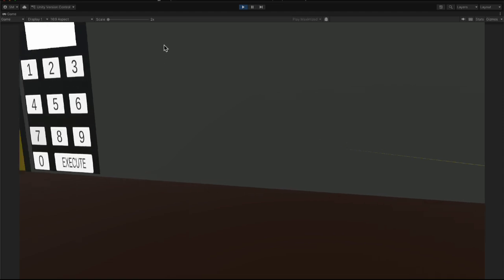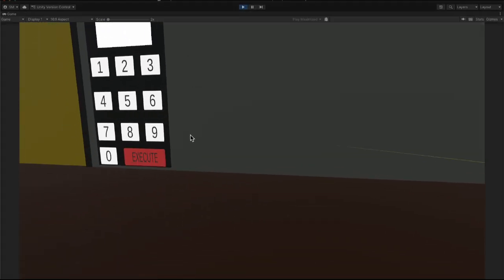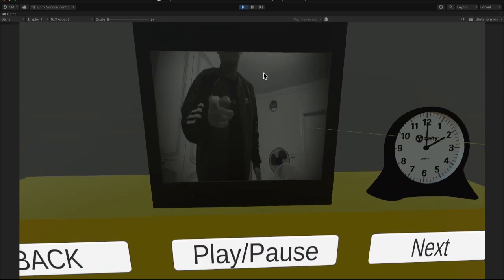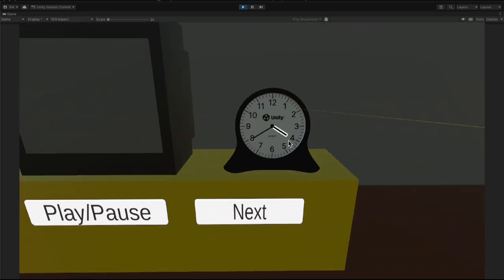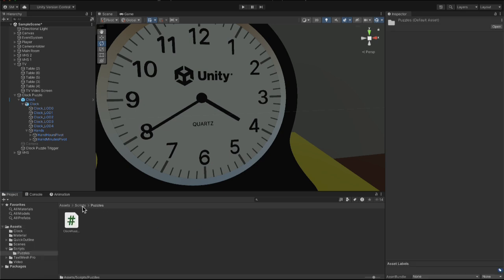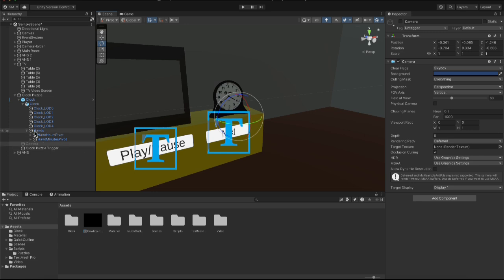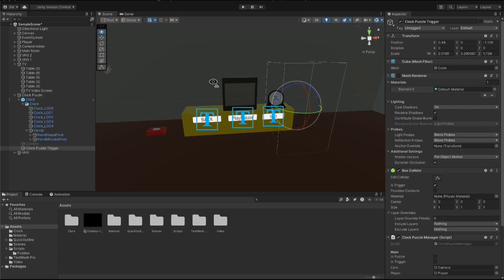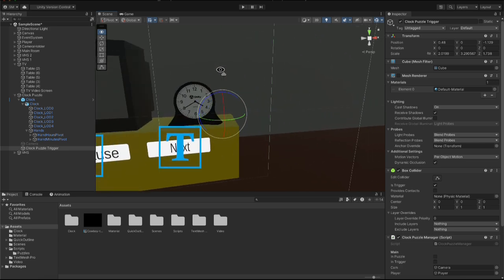GAM3105 Horror Game prototype 3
My final game prototype for GAM3105. It is the third game.